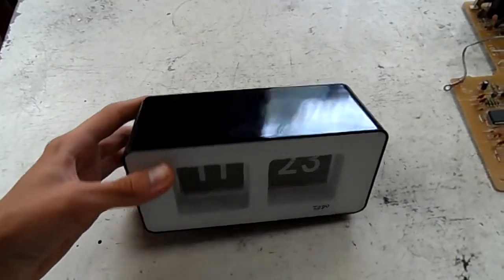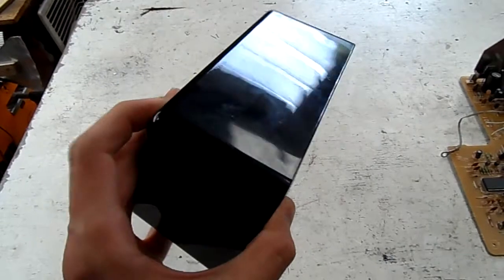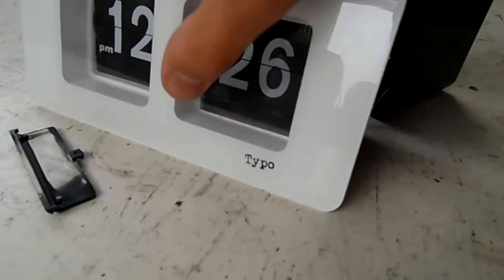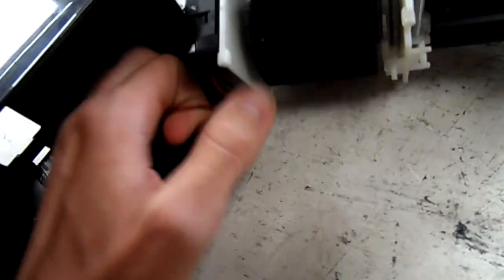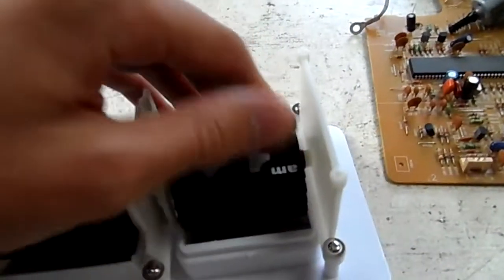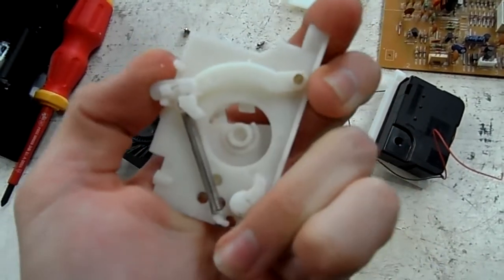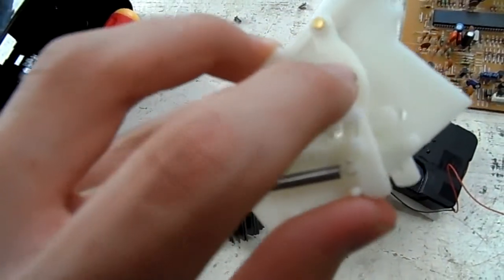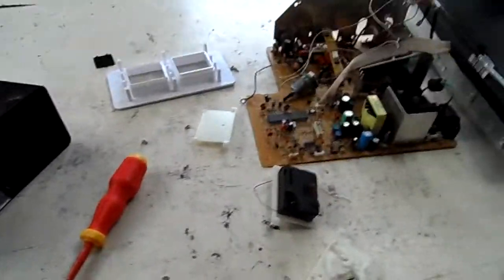Typo Flip Clock Autopsy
Just for those who are wondering how one of these works. Really not much to them.

It was a christmas present about 3 years ago but I never used it because it went through batteries like there was no tomorrow.